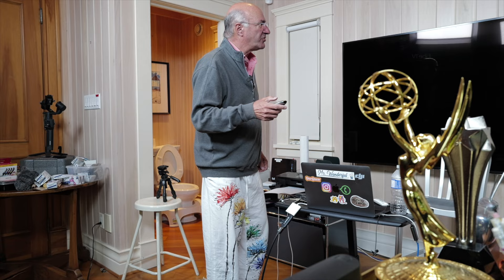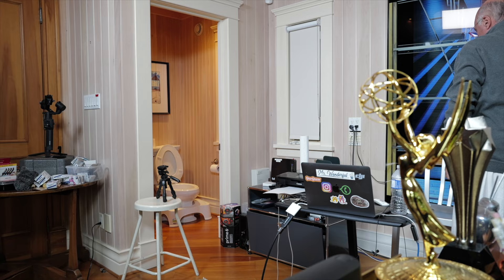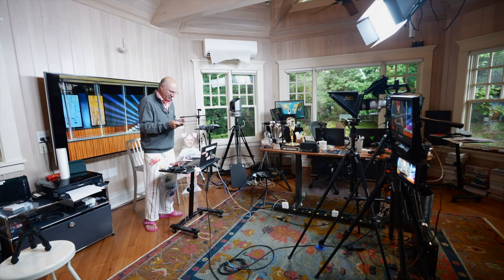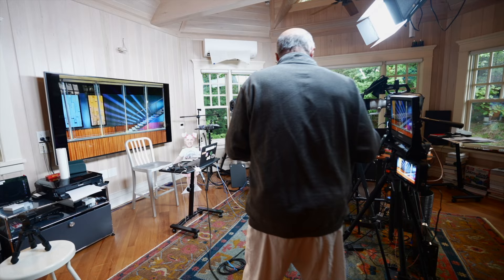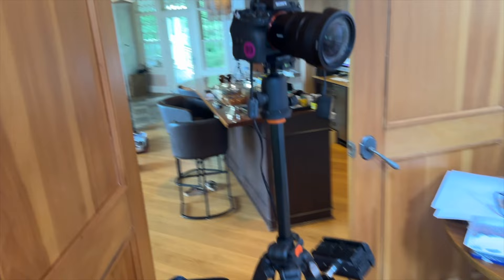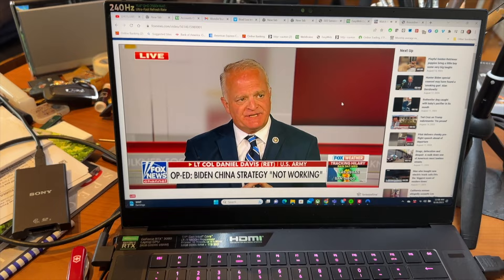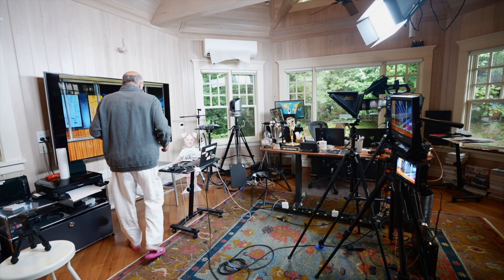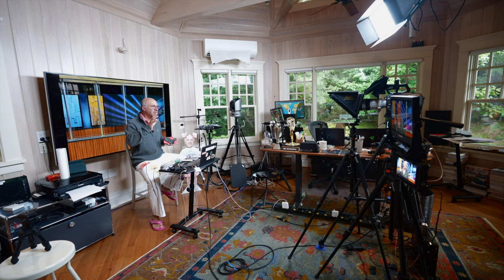From Home to Hollywood: Creating a Network TV Commercial with Zero Experience!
In this video, I'll show you how to produce a broadcast network television commercial from the comfort of your home.

Just 15 years ago, this would have been unimaginable, but today's technology makes it all possible!